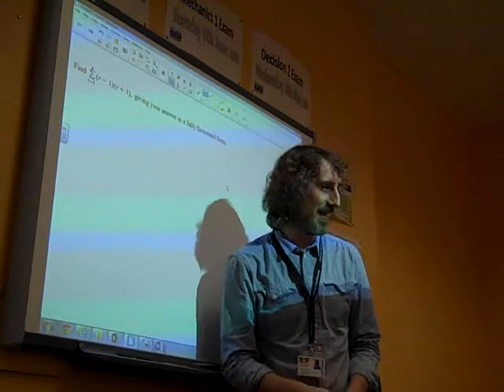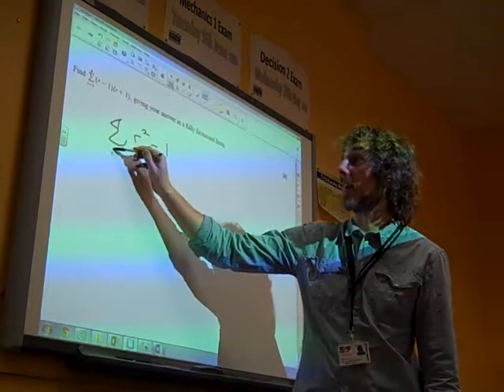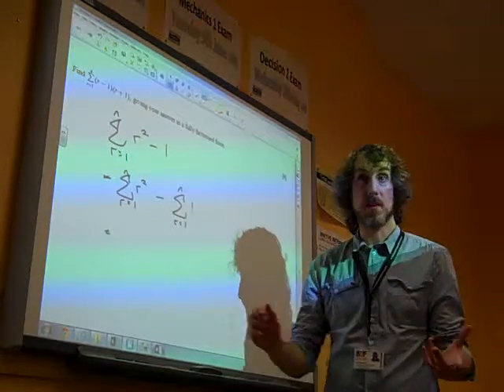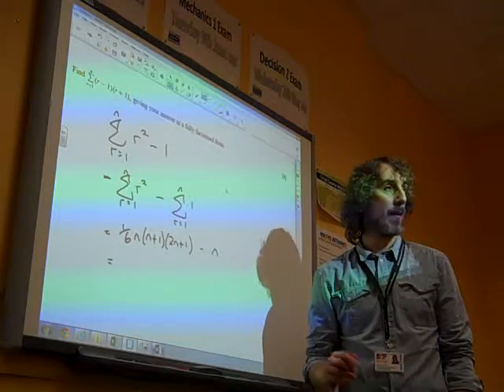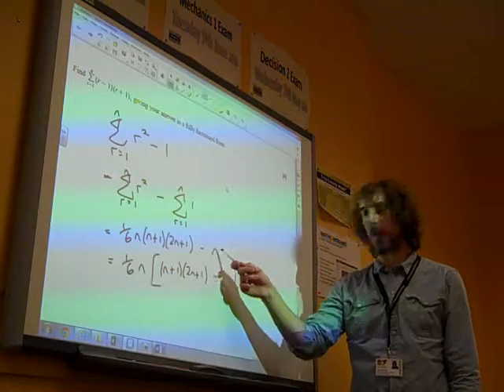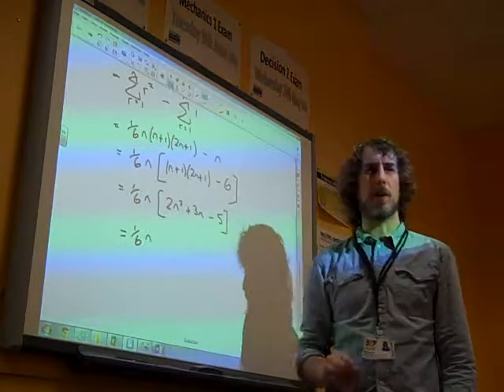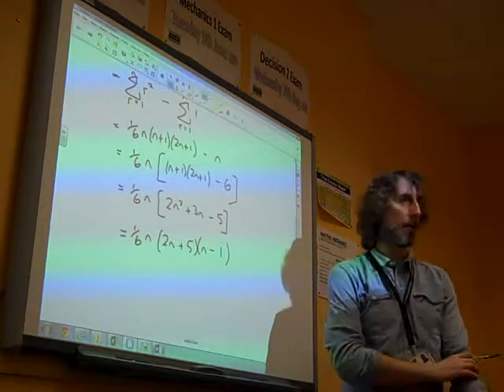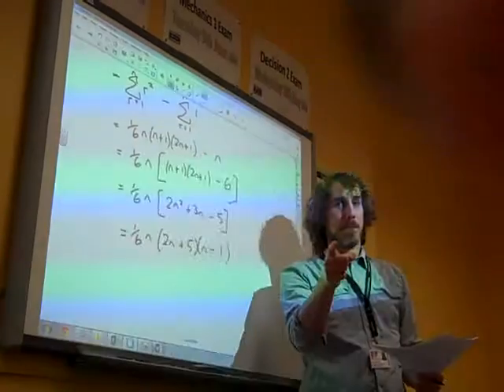FP1 Series OCR Jan 2013 q2